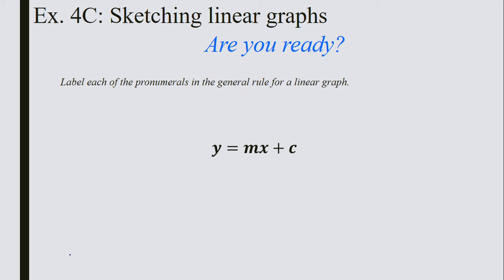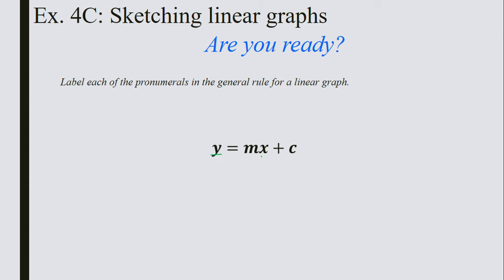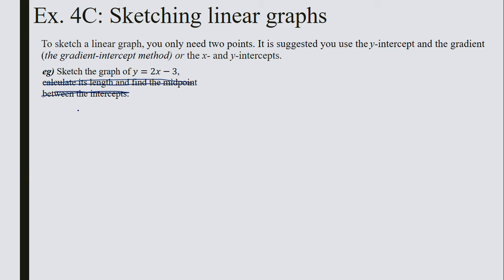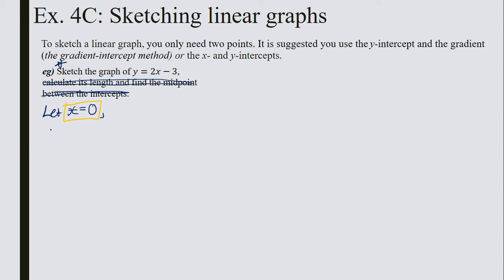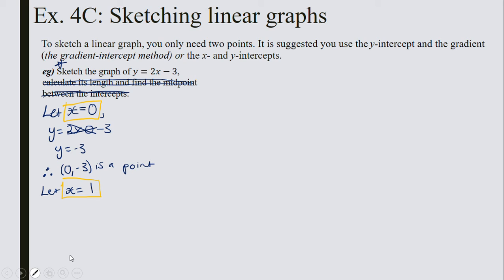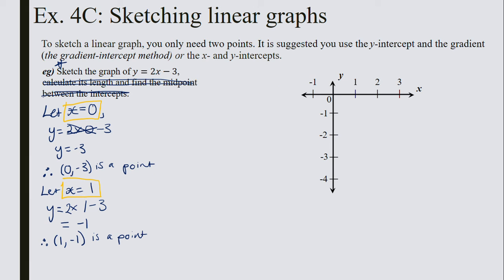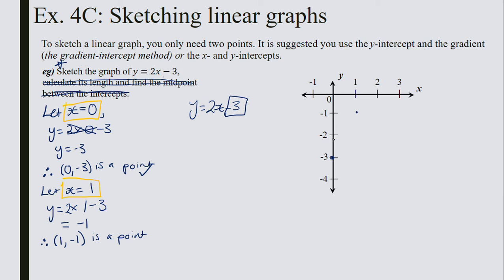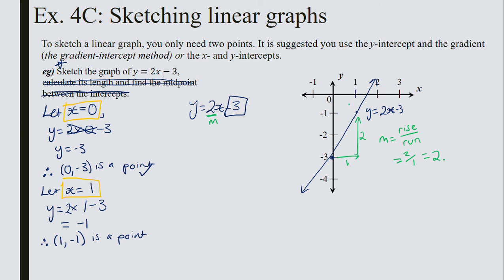Ex 4C: Sketching linear graphs